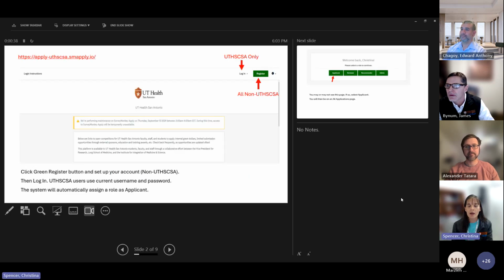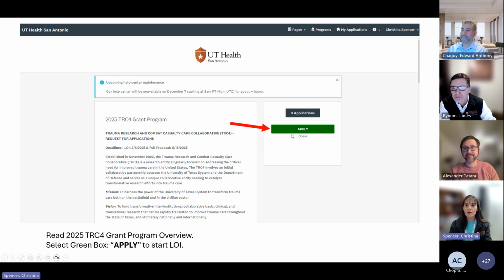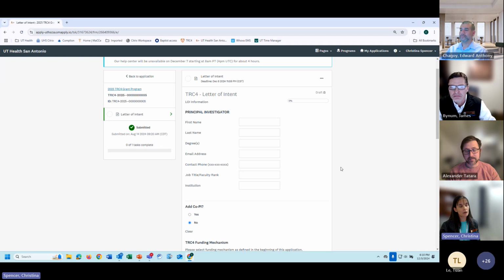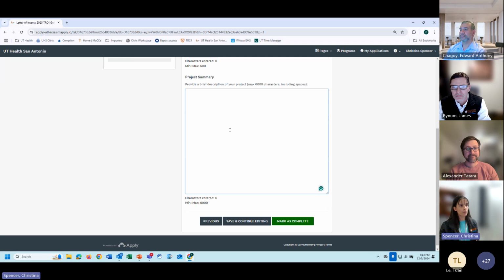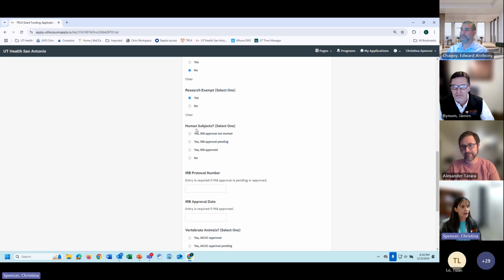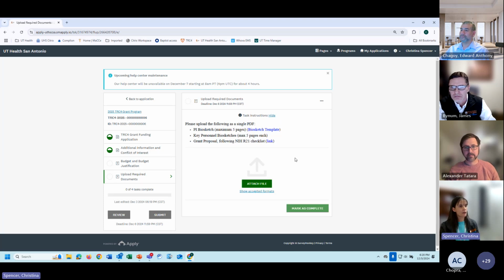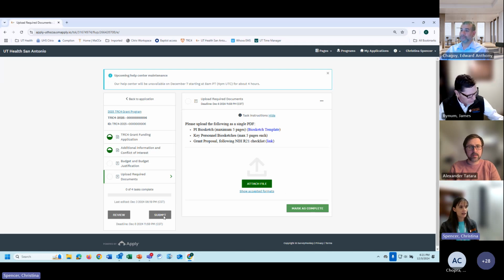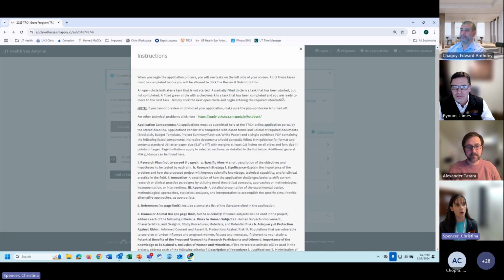2025 TRC4 Grant Program Preview Session 1 (Recorded December 3, 2024)